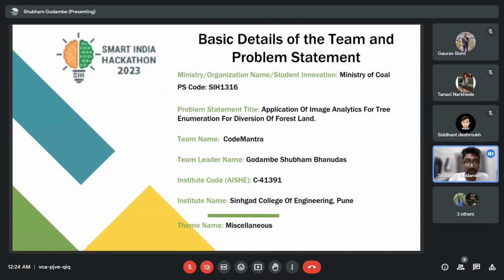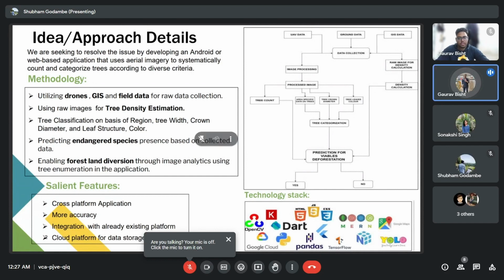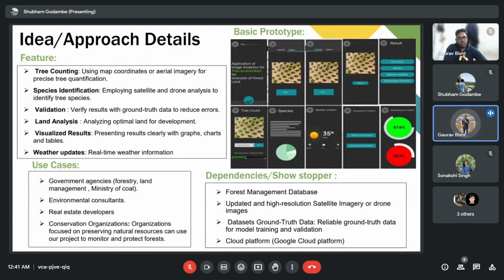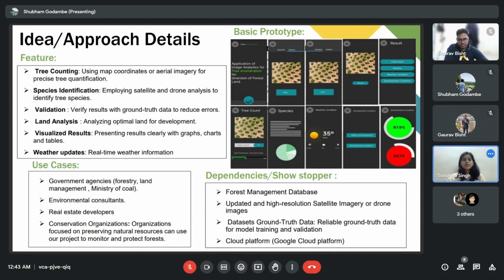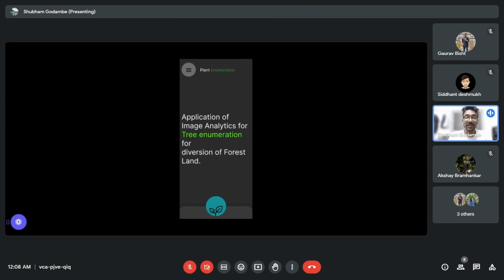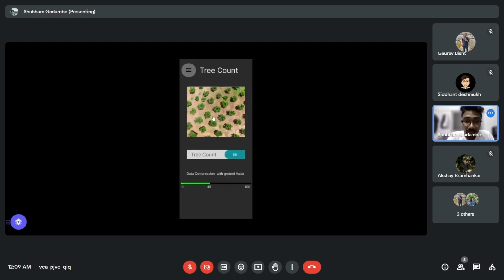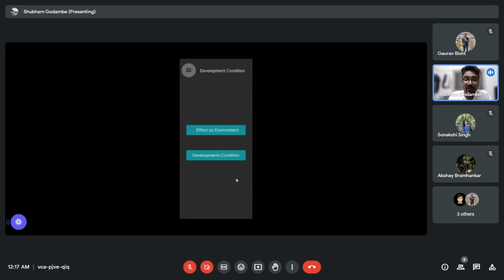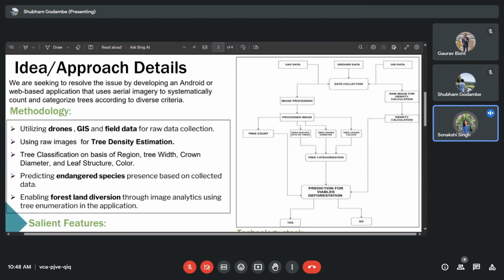SIH-2023 Internal Hackathon SCOE || Team CODEMANTRA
This is ppt presentation video of team CODEMANTRA for internal Hackathon.